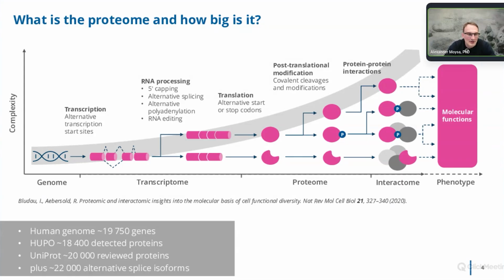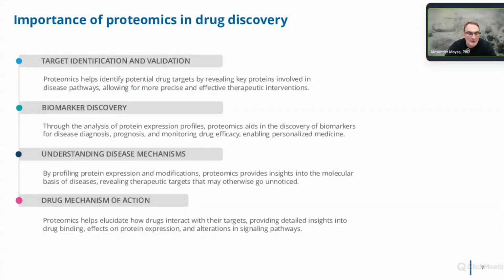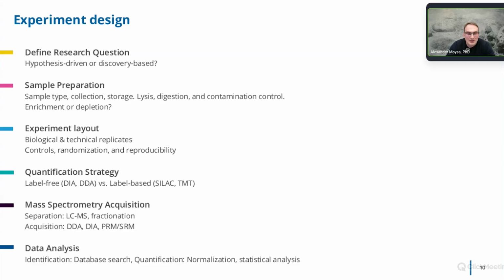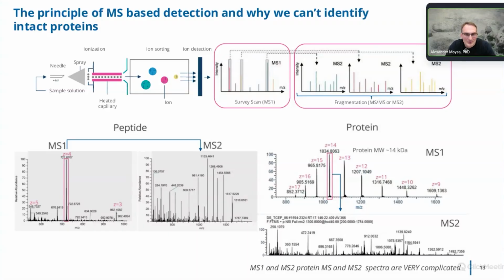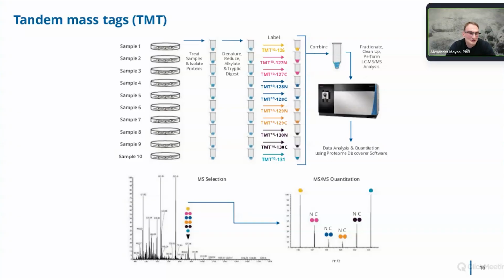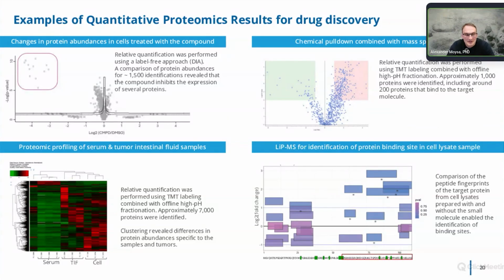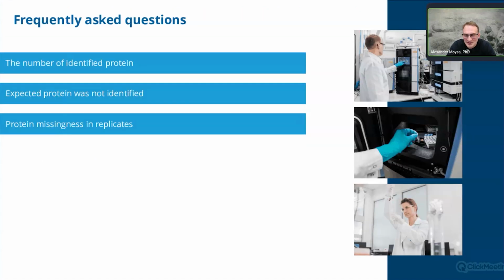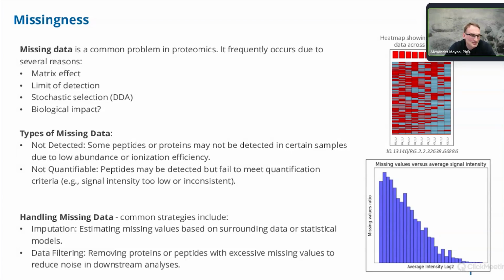How mass spectrometry-based proteomics accelerate drug discovery and development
Identifying and quantifying thousands of proteins is a major challenge in many drug discovery and development projects. Mass spectrometry-based proteomics offers powerful tools to support target validation, understand disease mechanisms, and explore potential biomarkers.

In this webinar, we’ll walk through how proteomics can support your research – from experimental design and sample preparation to data acquisition and analysis. You’ll learn what proteomics can and cannot deliver, how to avoid common challenges, and how to interpret the results effectively. We’ll also share practical insights from our daily work with proteomics data, including examples relevant to drug discovery and development.

Whether you're already using proteomics or just starting to explore its potential, this session will provide valuable guidance to help you get the most out of your data.